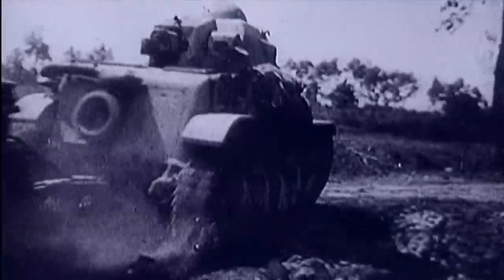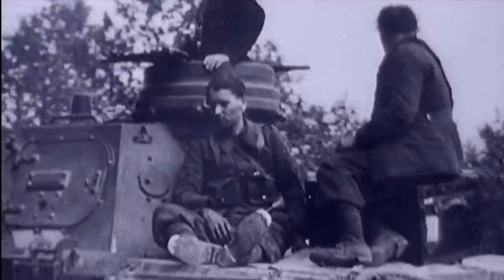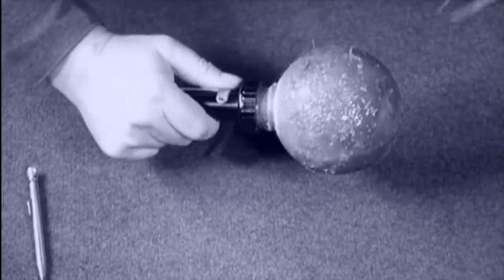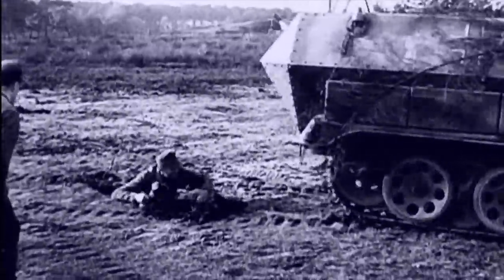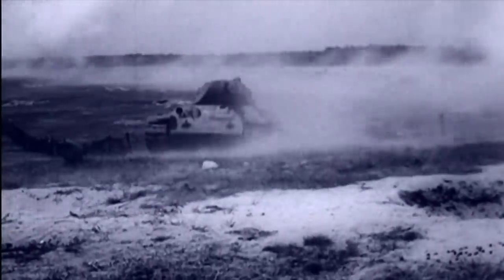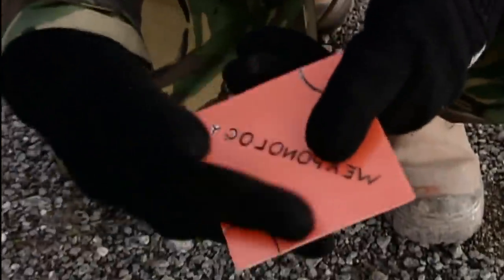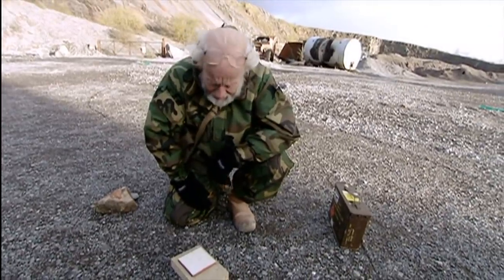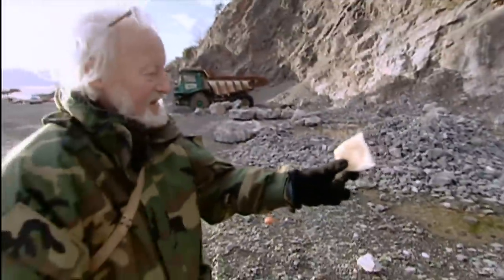Weaponology - "Sticky Bomb"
As Great Britain looked for ways to counter the threat of Nazi tanks, engineers at the MD1 Research Group create a bomb that used glue to stick to enemy armor.